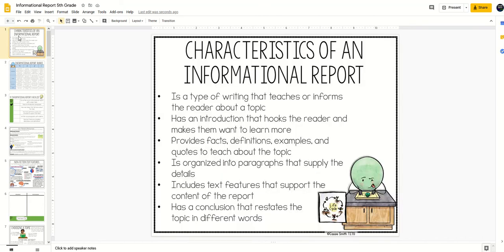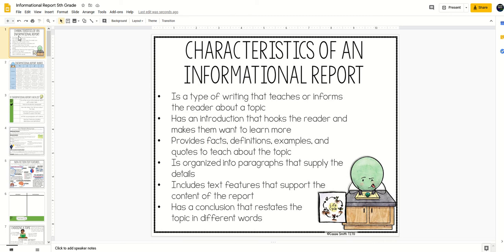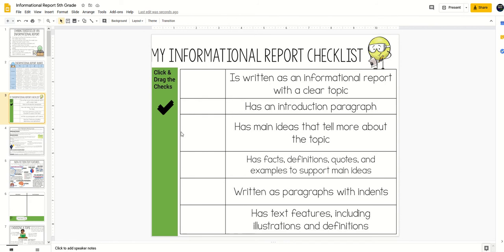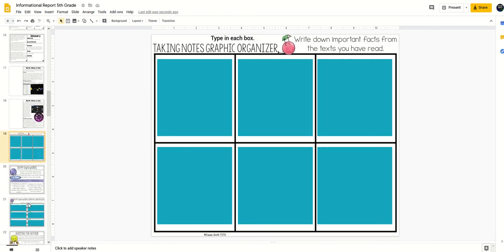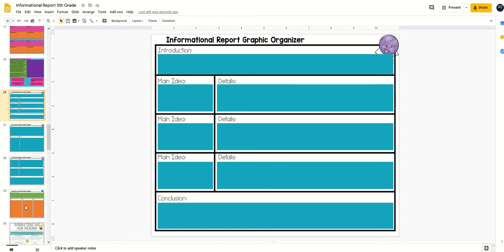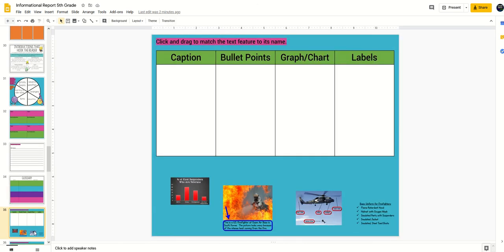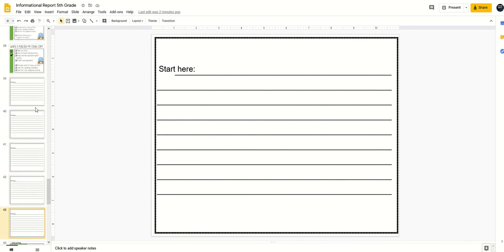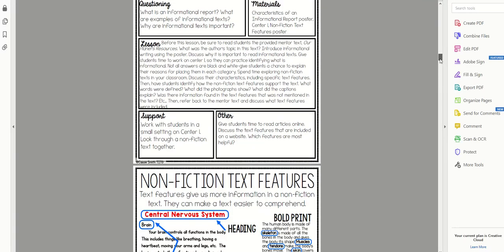DIGITAL Informational Report Video Preview Walk Thru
This is a video walk-thru showing what is included in the digital version of my informational report (science) writing units.